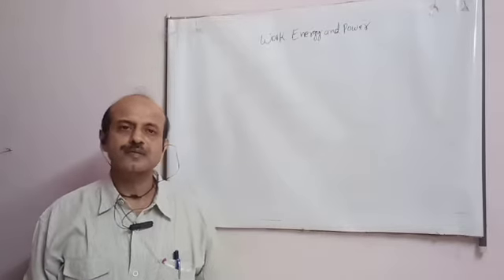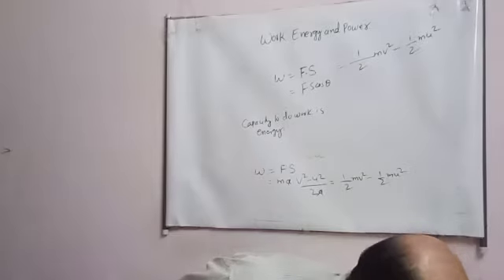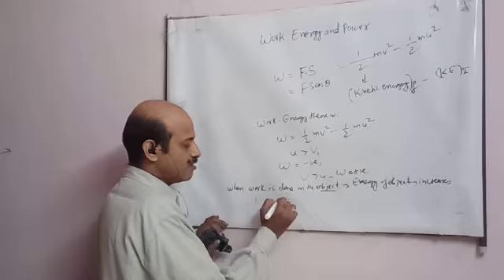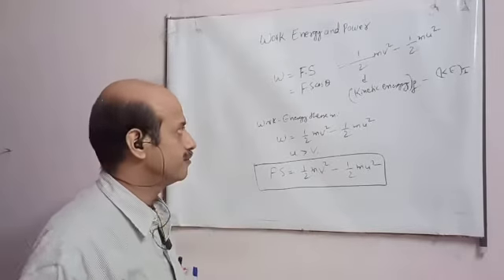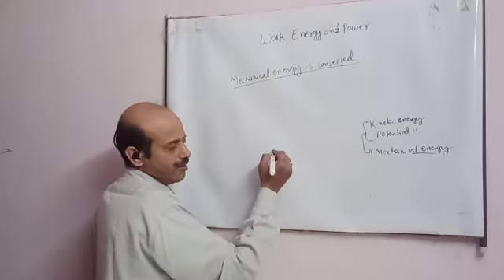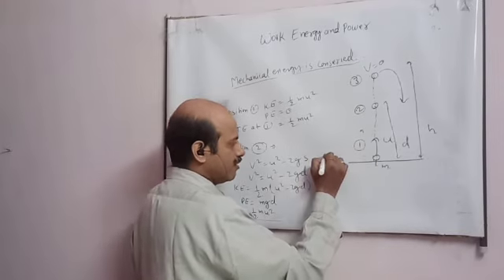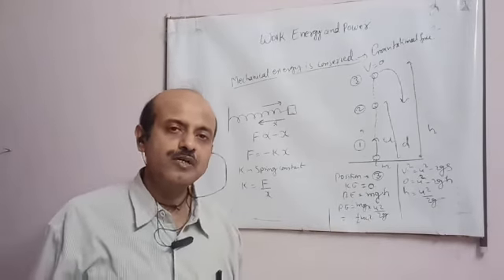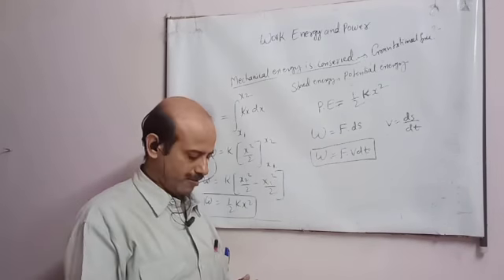class11 24 October 2020 video on work, energy power part2